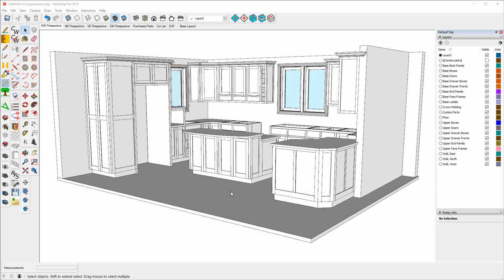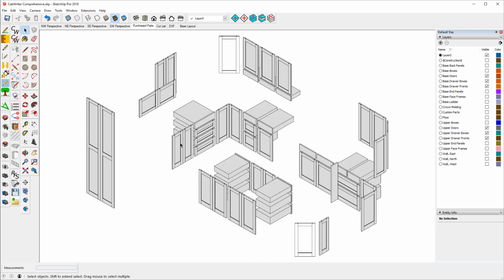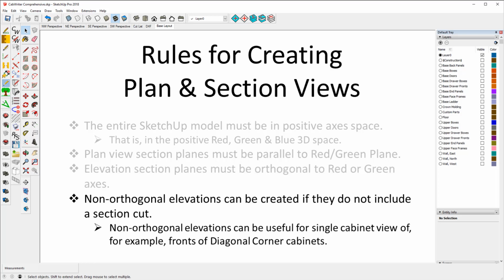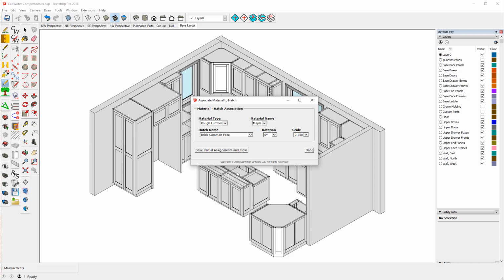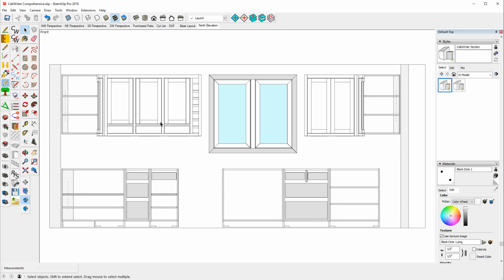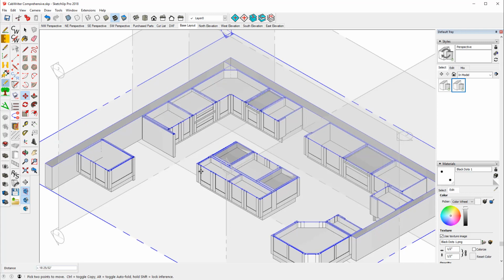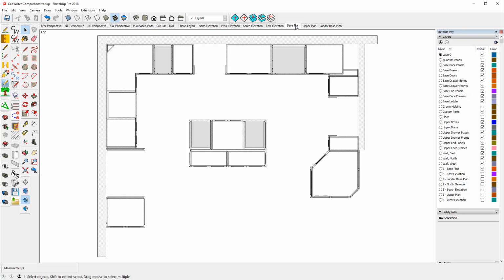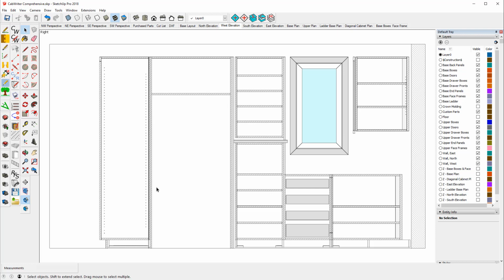Creating CabWriter Shop Documents Including LayOut Part 1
This is a CabWriter 2.0 Beta extension for SketchUp tutorial video. CabWriter is a cabinetmakers design and documentation tool. It is available in a Home version for weekend warriors, a Pro versions for professional cabinetmakers and a CNC version for CNC cutting and DXF output support. For more information and supporting material please go and select the blog post by the same title.